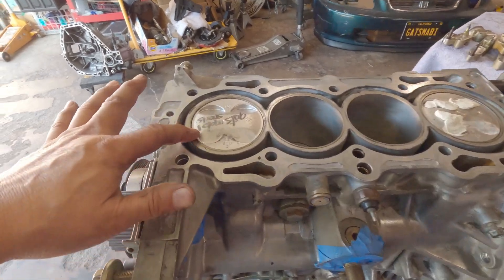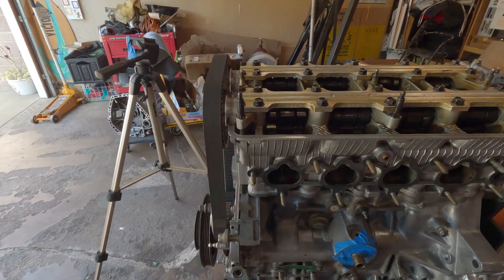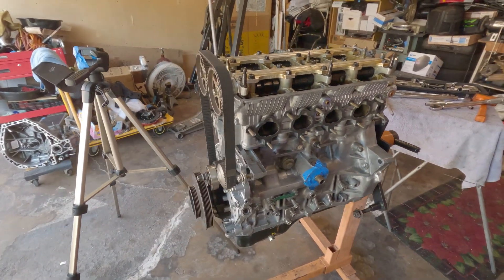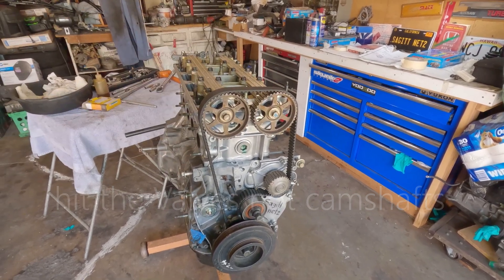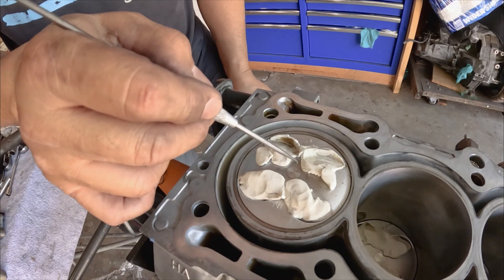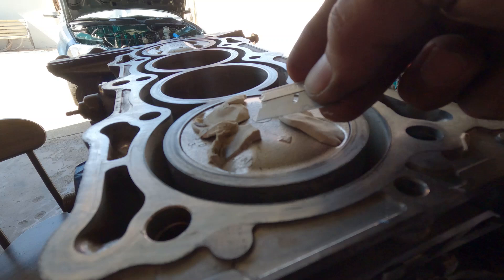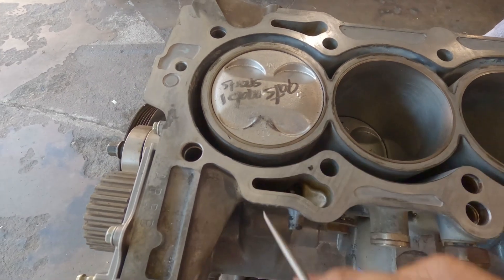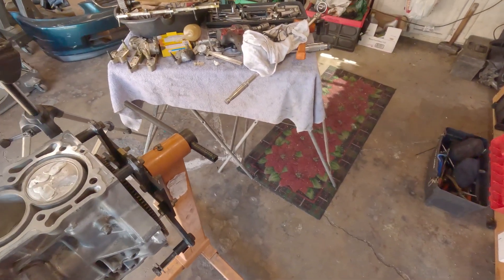G23vtec Piston to Valve clearance check! ep.11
G23vtec build using K20a2 piston and a lot of confusion on how to install piston. I decided to check piston to valve clearances using a clay. I had some trouble rotating assy due to camshafts will not rotate freely.